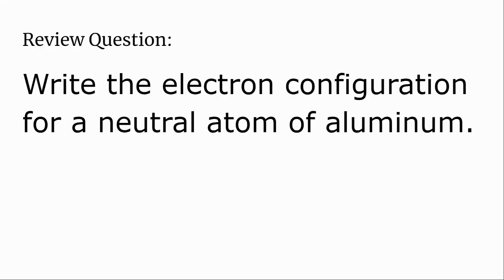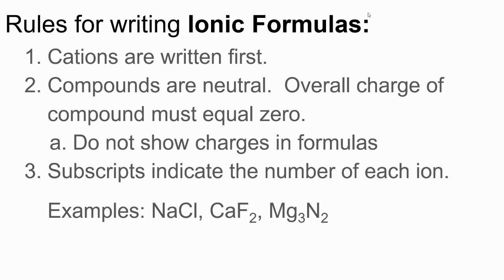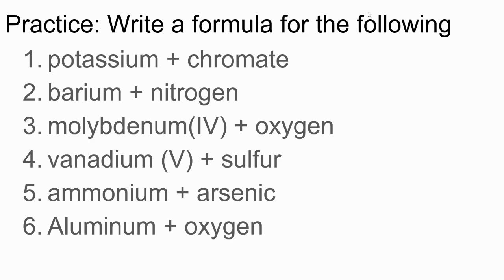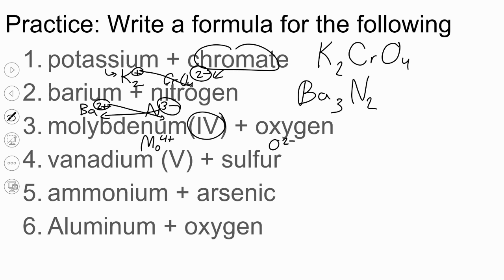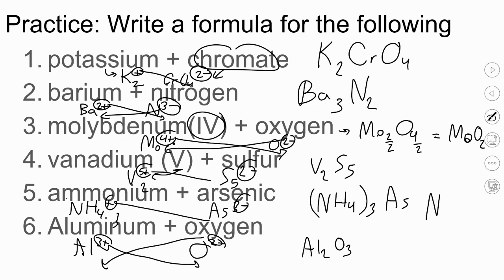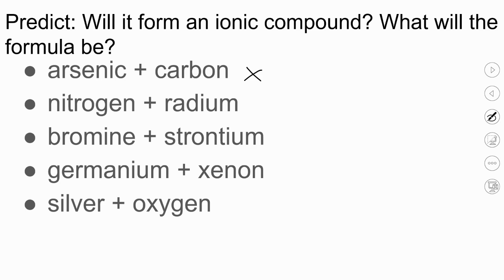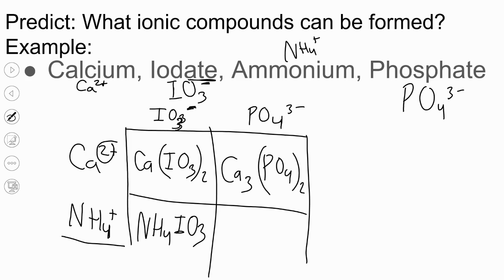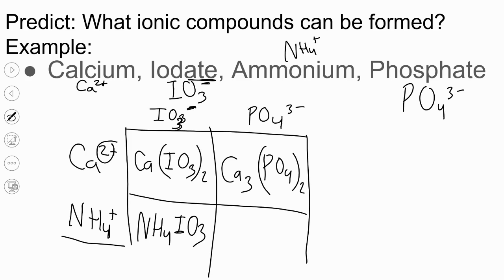CH 3 Day 3: Ionic Formulas